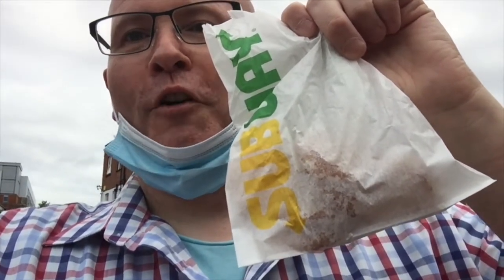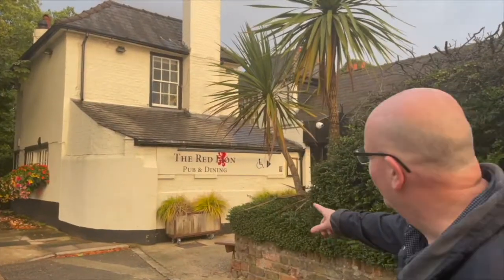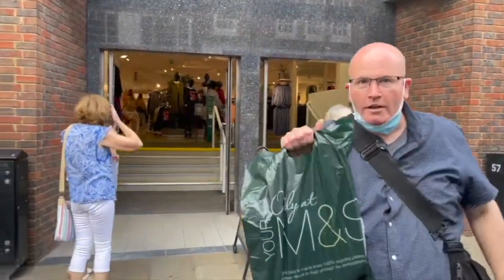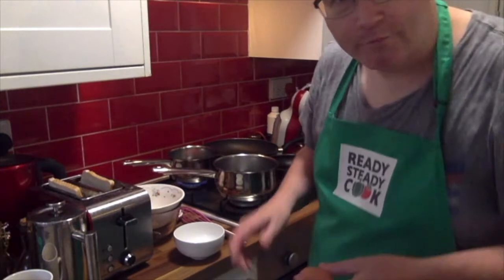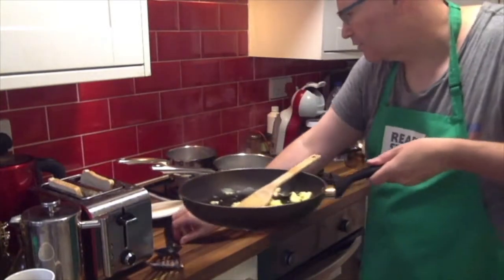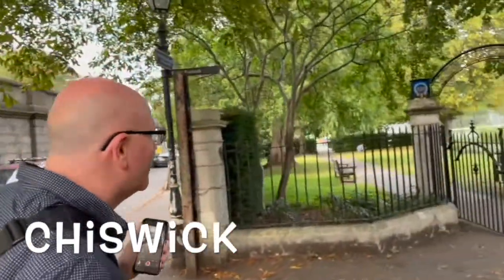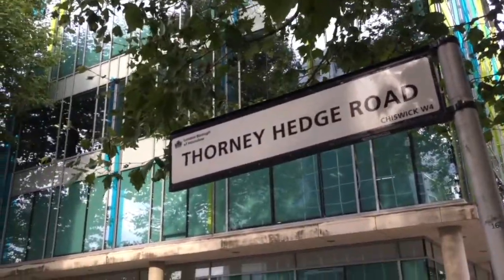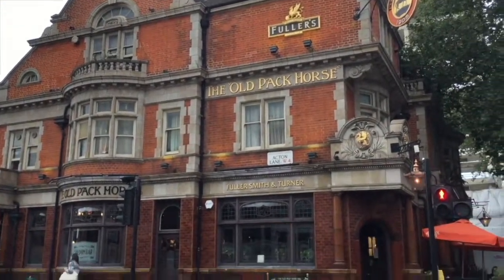Free food and drink, cooking fried, scrambled, poached and boiled eggs, and trip to Chiswick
In a packed show, Marcus blags free food on the High Street and beer at the pub. He is also in the kitchen making four types of eggs. Meanwhile, with a wedding coming up he is in need of new clothes. Later, Paul and Marcus take a walk down memory lane in Chiswick.